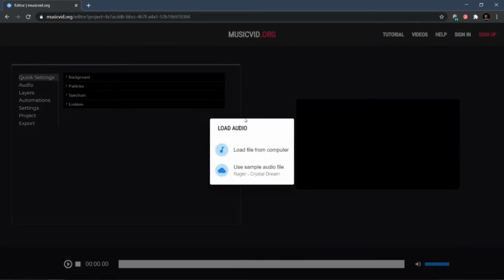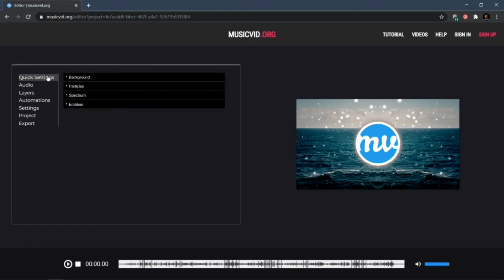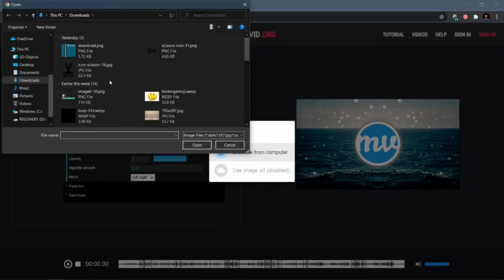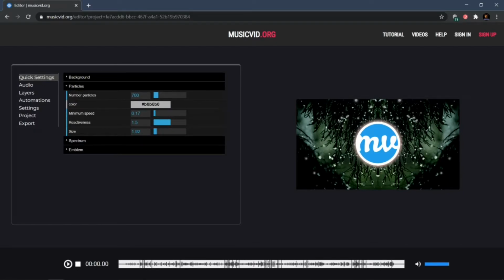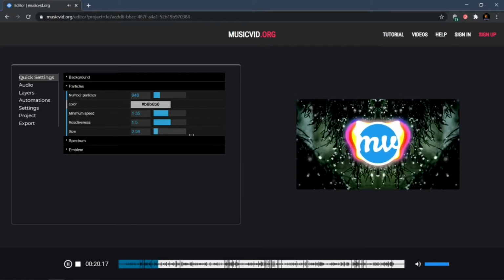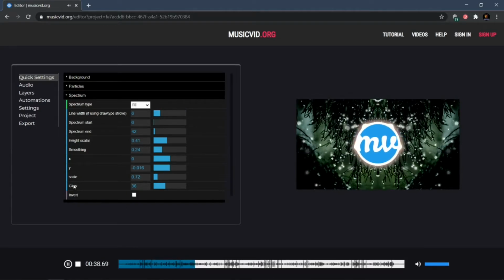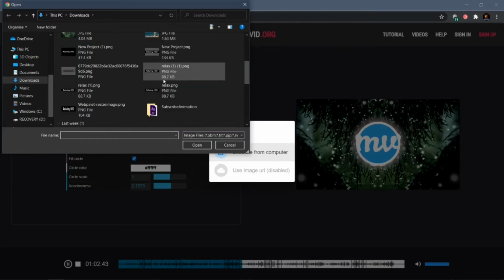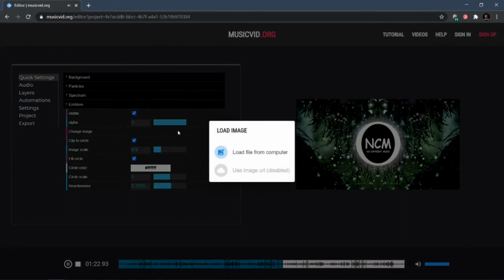How To Make a Music Visualizer For Free | How to make a video visualizer without Adobe After Effect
This video will show you how to make a music visualizer for free step-by-step. If you wanna find some Tech Tutorial ,here is the right place to let you watch and learn.